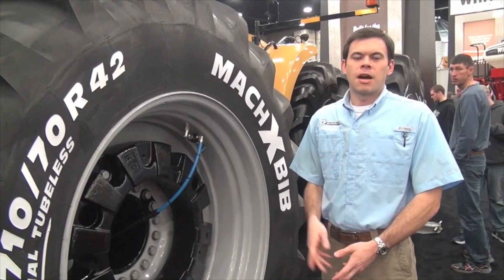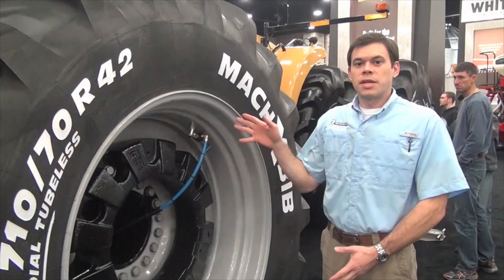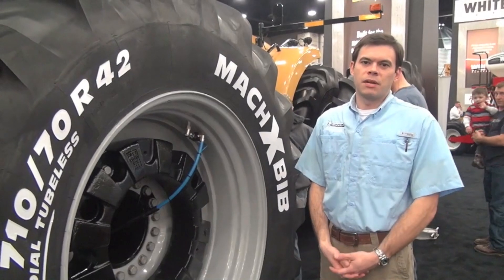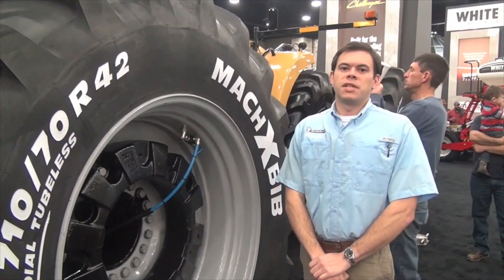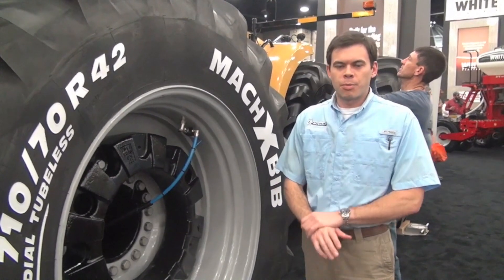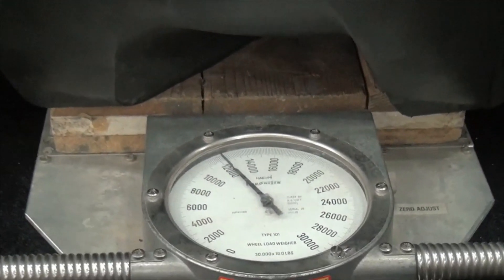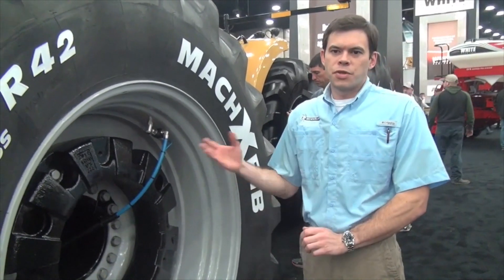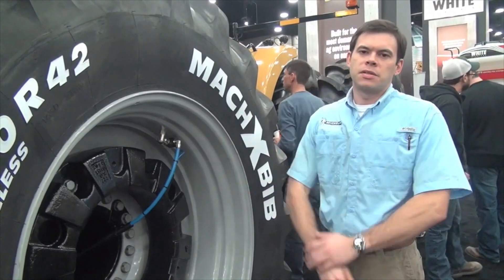Get Push Button Pressure with Central Tire Inflation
How long does it take your tractor tires to go from high-pressure levels suitable for road cruising speed to low pressure for fieldwork?